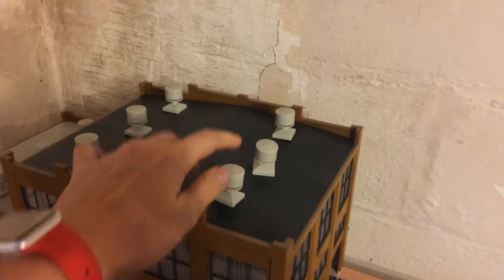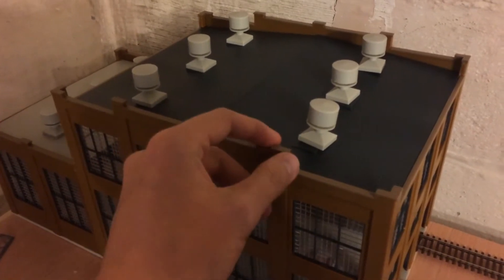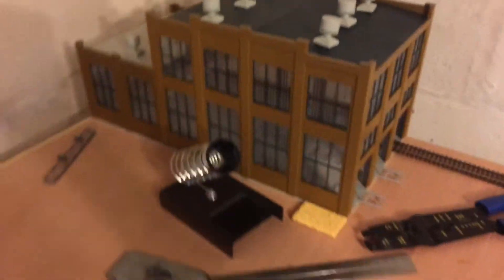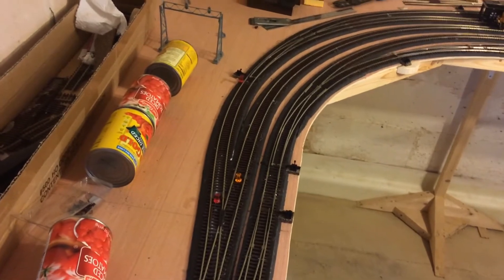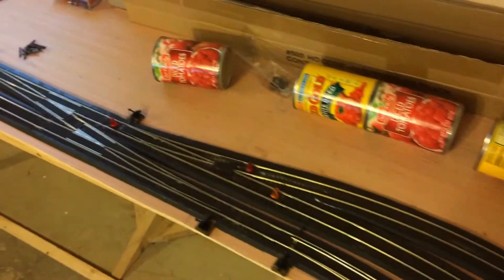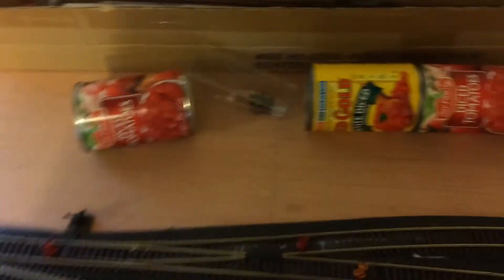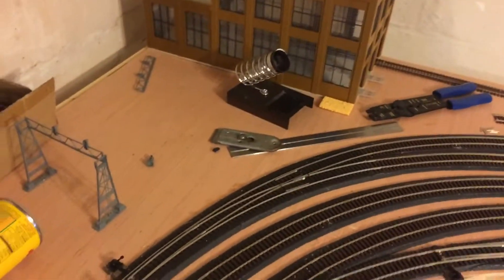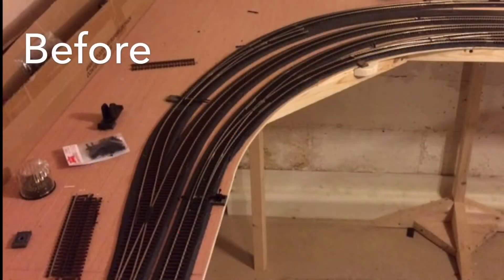Locomotive Shop Progress--South End Yard Lead Redone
Finished and painted the border around the roof of the locomotive shop. Assembled roof temporarily. Also tore out the south end of the Lima yard lead and moved it back about 3" to create a much smoother flowing curve. Let me know what you guys think!